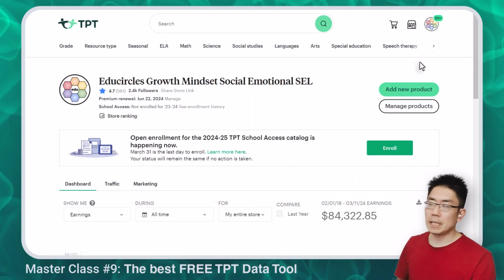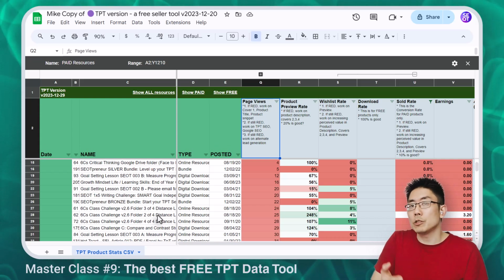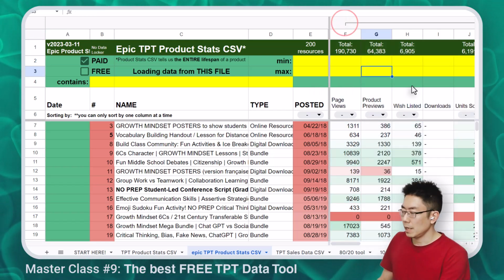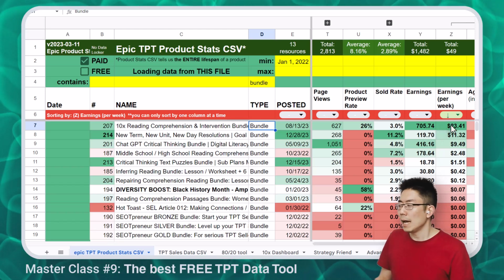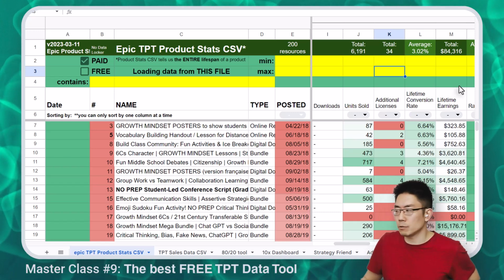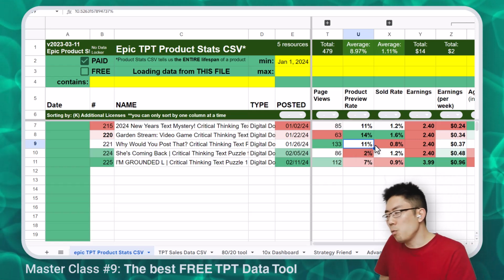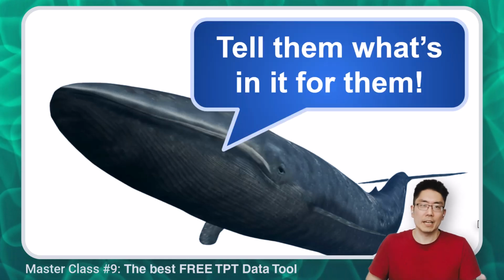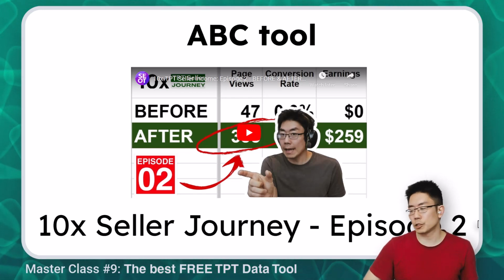FREE TOOL TO INCREASE TPT SELLER EARNINGS | Master Class 9 New Epic Data Tool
FREE DATA TOOL TO INCREASE TPT SELLER EARNINGS: Learn how to analyze your TPT data to increase your earnings. New, Easy and Epic Google Sheet data tool!

2. Leave an honest review on this Easy TPT Seller Data Tool

3. Invest in your TPT Business with the ULTIMATE GROWING BUNDLE

0:00 Introduction

0:48 The Problem with the TPT dashboard
2:44 Easy Google Sheet Solution
3:25 EASY: How to set up the Google Sheet
4:11 EASY: Paid vs Free
5:10 EASY: Sort and Colour Coded Numbers
6:56 EASY: Earnings per week
8:34 EASY: How to figure out which resource it is by product name
9:00 Epic Google Sheet Solution
9:32 EPIC: How to set up the Google Sheet
11:02 EPIC: Why this Google Sheet changes how we do TPT data analysis
11:58 EPIC: Filter by TPT product name
13:44 EPIC: Filter by TPT product type
14:39 EPIC: Filter by TPT product posted date
19:00 EPIC: Filter by TPT product previews
21:42 EPIC: Filter by TPT product wish listed
22:43 EPIC: Filter by TPT product units sold
24:43 EPIC: Filter by TPT product - Additional Licenses
25:36 EPIC: Filter by TPT product conversion rate
27:11 EPIC: Filter by TPT earnings
27:17 Extreme Google Sheet Solution
29:03 How to get the free Extreme Google Sheet
29:15 Help our TPT Seller community
31:31 ASK #1: Follow Mike Fuchigami on TPT
32:44 ASK #2: Leave an honest review on the EASY Google Sheet tool
33:58 ASK #3: Get the TPT SELLER ULTIMATE BUNDLE

1) Are you new here? Welcome!

2) Join the SEOTpreneur PRO community to get sneak peek access to advanced TPT Keyword and TPT SEO tools!